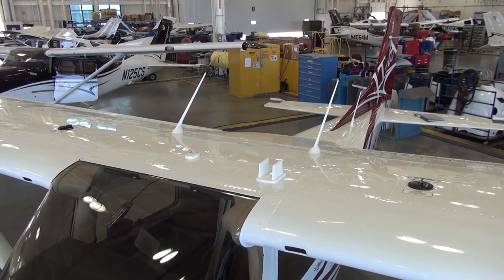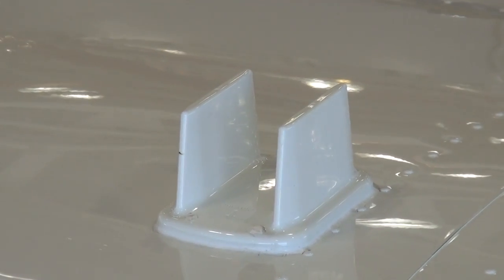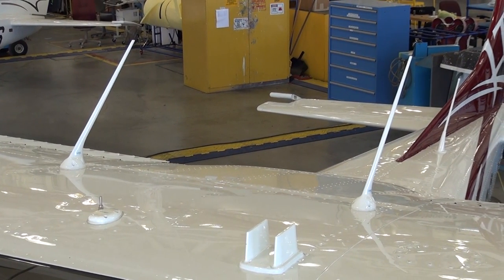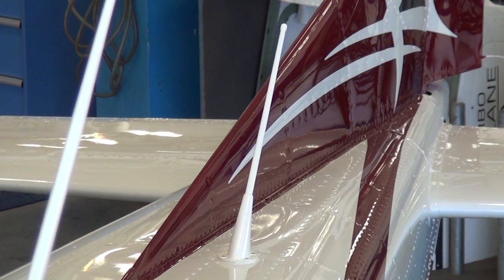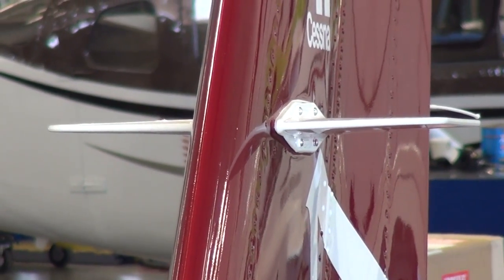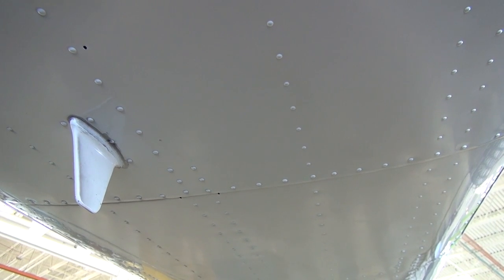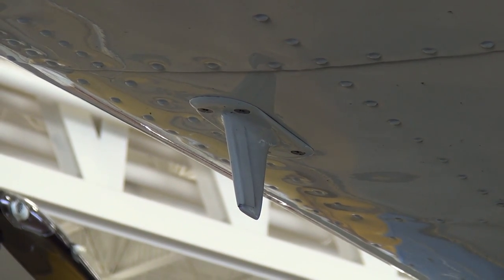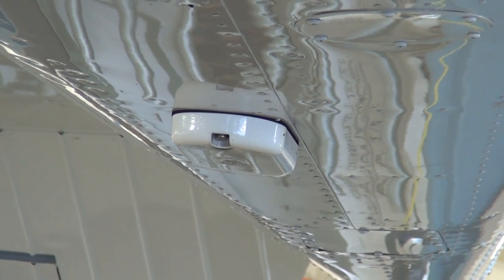Antenna Placement on High-Winged Single Engine Piston Cessna Aircraft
This video explains the placement and types of antennas mounted on High-Winged Single Engine Piston Cessna Aircraft.